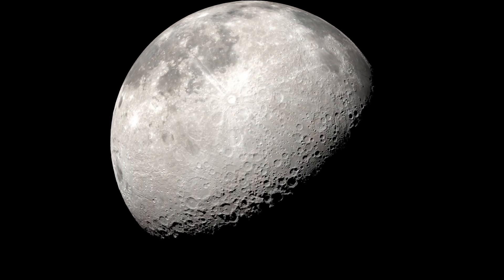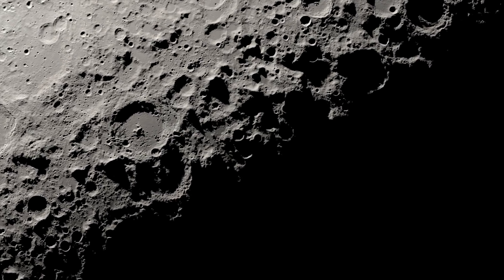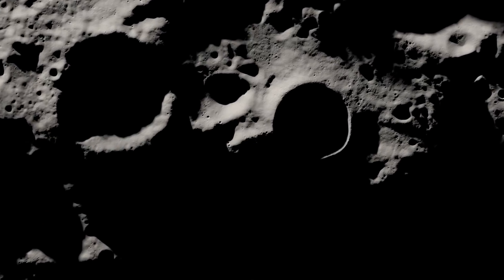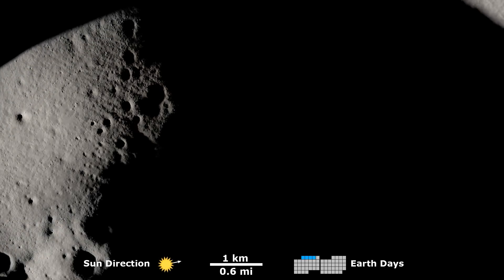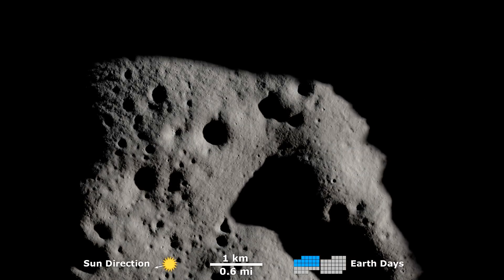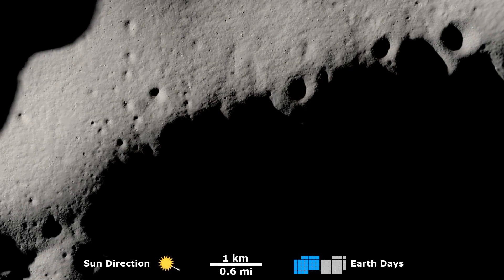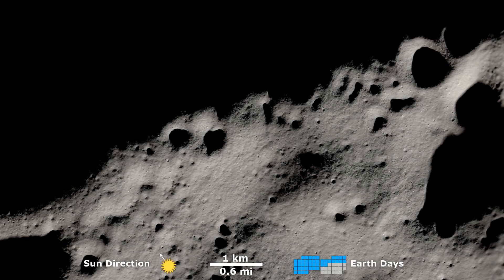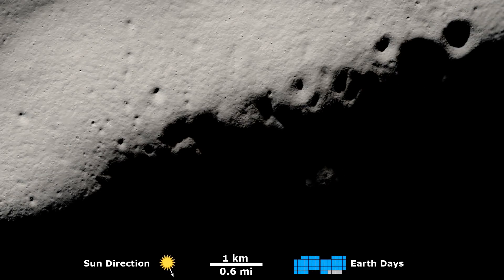Shadows Near The Moon's South Pole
This video shows the movement of shadows near the Moon's South Pole over the course of two lunar days, which is approximately two months on Earth. The visualization was created from data gathered by the Lunar Reconnaissance Orbiter spacecraft.

Visualizations by: Ernie Wright (USRA)
Produced, Edited, and Narrated by: David Ladd (USRA)
Lead Scientist: Noah Petro (NASA/GSFC)
Technical Support: Laurence Schuler (ADNET), Ian Jones (ADNET)

This video can be shared and downloaded from NASA Goddard's Scientific Visualization studio